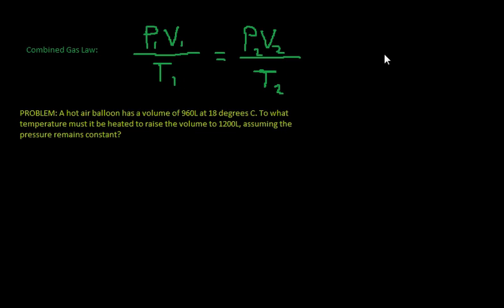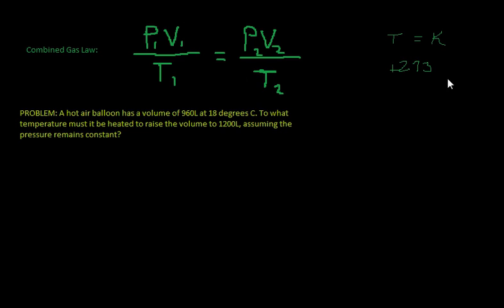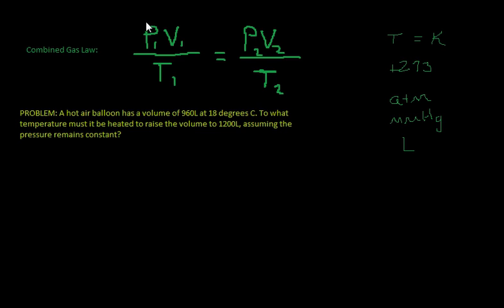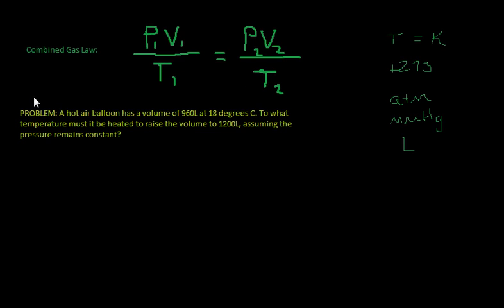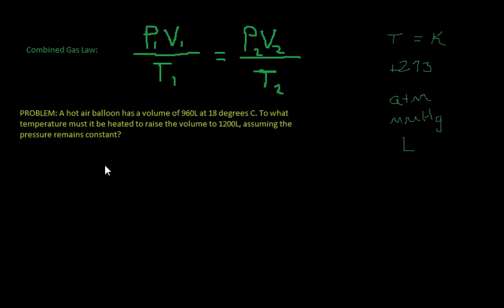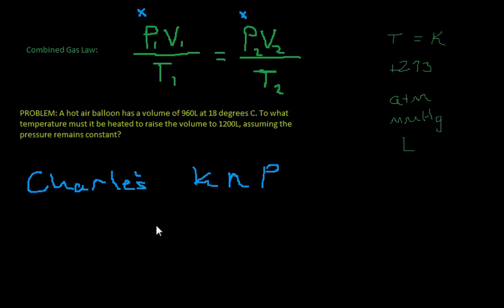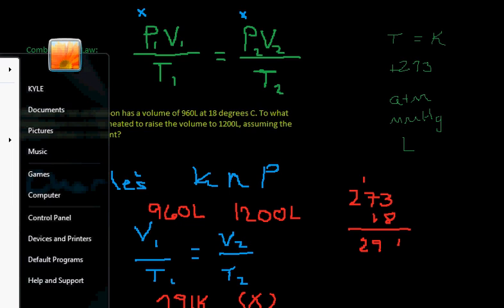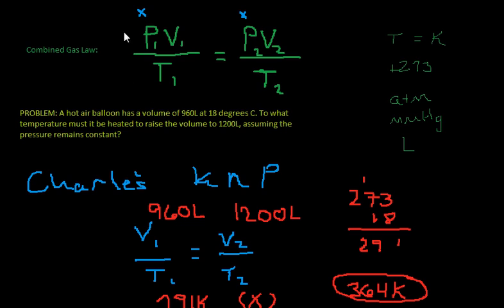Gas Laws (Video 2 of 2)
Introduction to Gas Laws (Boyle's, Charle's, and Gay-Lussac's / Combined Gas Law)